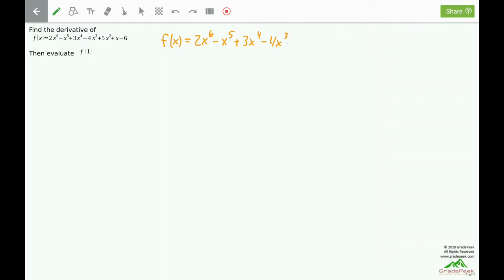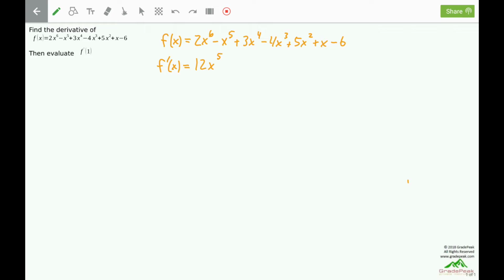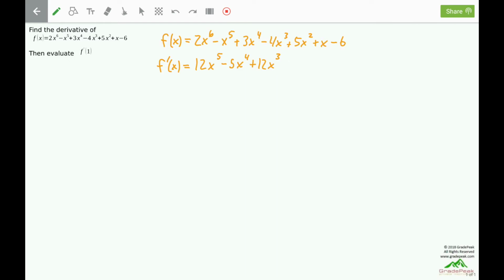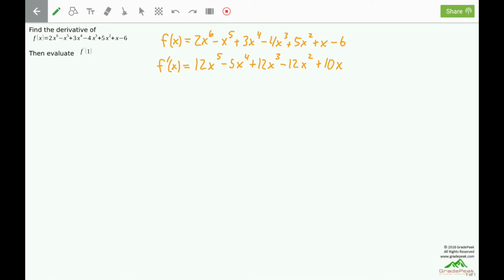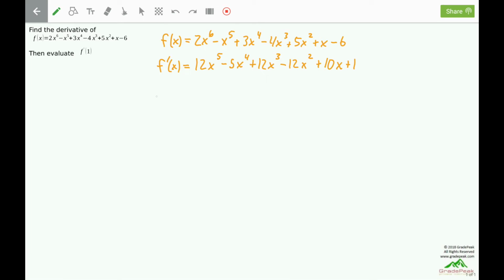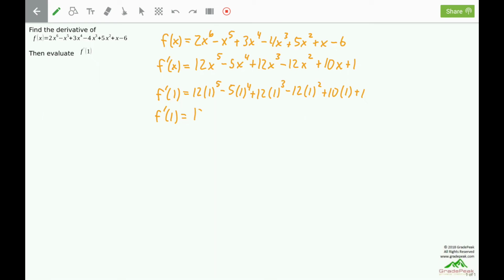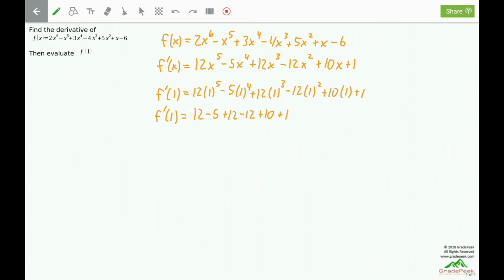GradePeak Calculus 1 Derivative 1 05